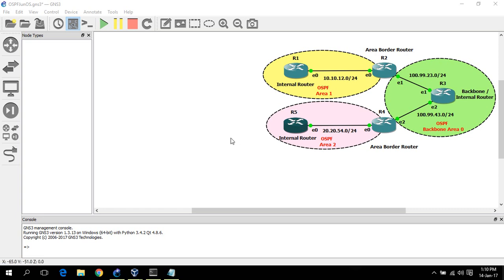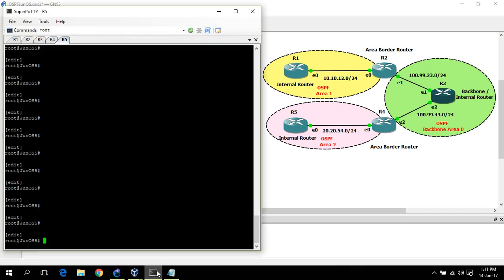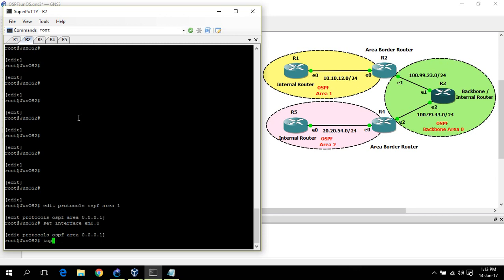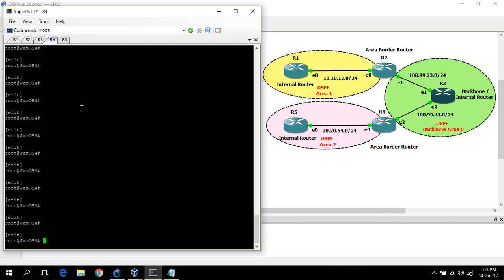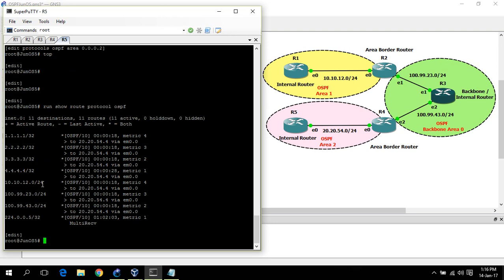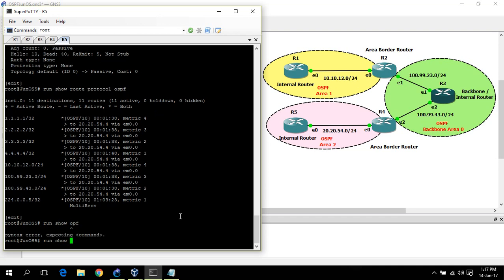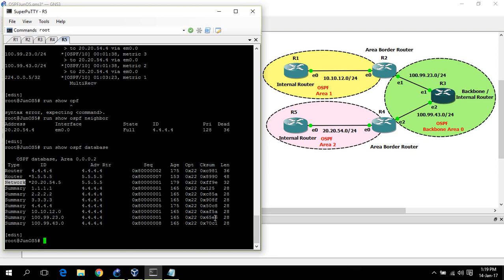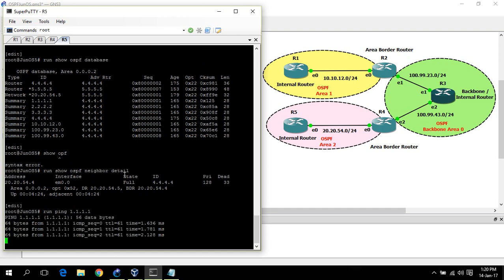How to Configure OSPF (Multiple Areas) on Juniper Junos OS